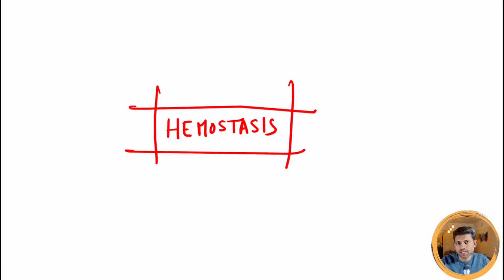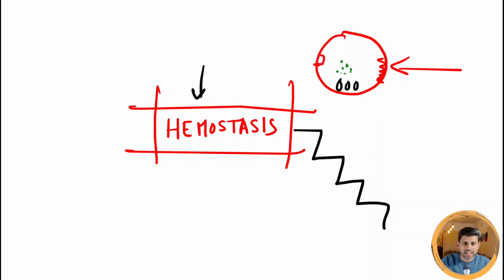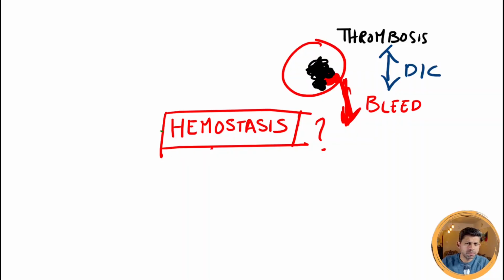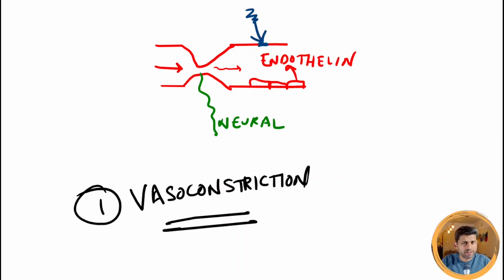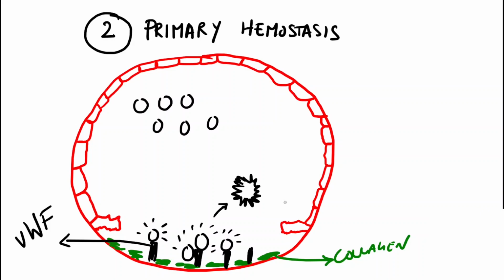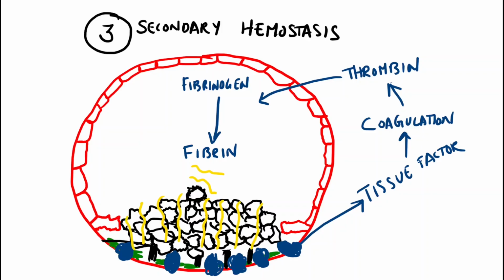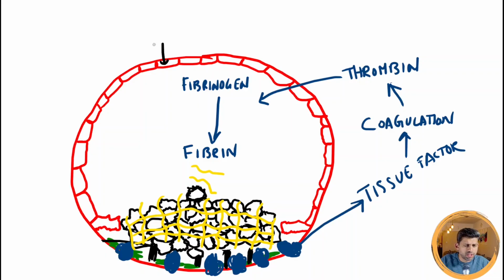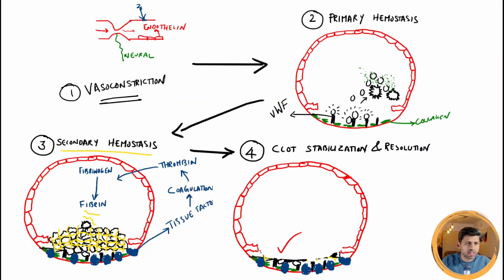Hemostasis – The Overall Picture | Robbins Pathology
This video is based on standard concepts from Robbins Pathology and is taught by Dr. Nabeel, Pathologist.

Hemostasis is a tightly regulated physiological process that maintains blood fluidity under normal conditions and rapidly forms a clot at sites of vascular injury. This video presents the overall conceptual framework of hemostasis, emphasizing how multiple components act in a coordinated manner.

You’ll learn:

Definition and purpose of hemostasis
Normal balance between bleeding and clotting
Primary hemostasis: role of platelets and endothelium
Secondary hemostasis: stabilization of the clot
Fibrinolysis and clot resolution
Role of anticoagulant mechanisms

📝 Post-Class Quiz (Test yourself)
👉 MCQs on Hemostasis – Overall Picture